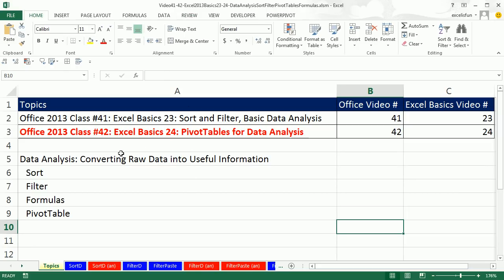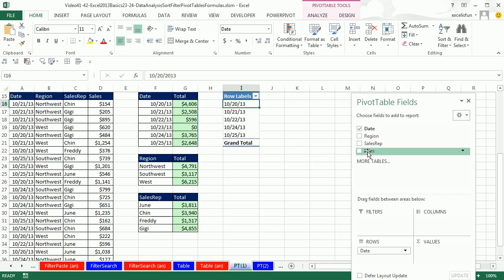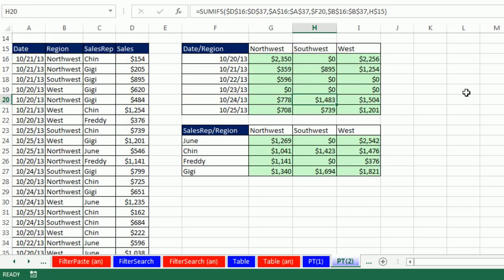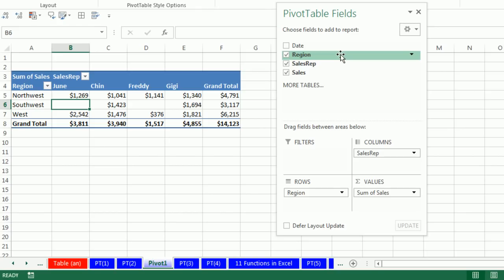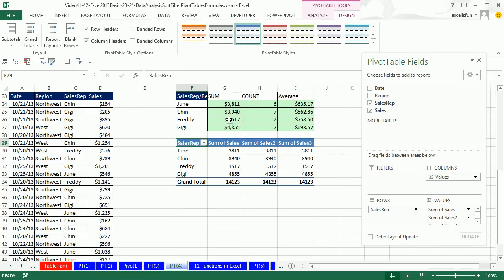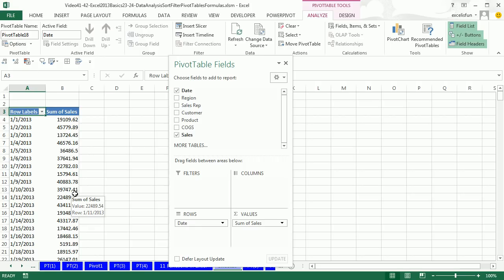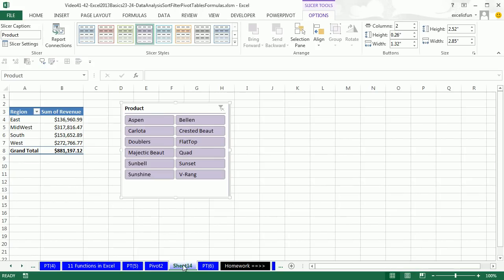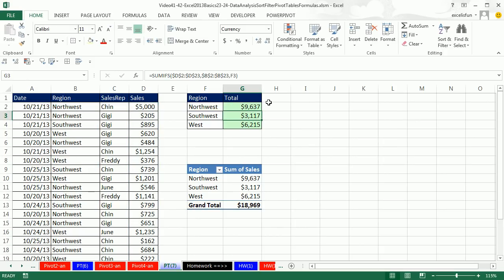Office 2013 Class #42: Excel Basics 24: Pivot Tables for Data Analysis (21 Examples)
This video teaches:
1. Proper Data Set (00:50 min)
2. Data Analysis (01:04 min)
3. What does a PivotTable do? (01:20 min)
4. PivotTable Field List (02:39 min)
5. Visualize PivotTable before you start (02:58 min)
6. Create Pivot with one condition (01:59)
7. PivotTable keyboard: Alt, N, V (02:14 min)
8. Value Field Settings to add Number Formatting (so format follows the field if you Pivot) (05:48 min)
9. Design, Report Layout, Show in Tabular Form (07:21 min)
10. Create Cross Tabulated PivotTable (08:29 min)
11. Show empty cells as zeroes (11:05 min)
12. Pivot, Filter and Change Function in a PivotTable (12:05 min)
13. Three Functions (Sum, Count Numbers and Average)  (17:39 min)
14. Difference between Count and Count Numbers functions in a PivotTable (19:30 min)
15. Copy and Paste a PivotTable (21:06 min)
16. Drop Text Value in Values area and make calculation with Count function on text data (21:27 min)
17. Group by Month and Year (22:15 min)
18. Filre Area in a PivotTable (24:52 min)
19. Filter Slicer (26:25 min)
20. Filter Timeline (28:06 min)
21. Formulas vs. PivotTable (30:49 min)

Highline Community College Busn 216 Computer Applications Class Office 2013 (Fun With Computers) taught by Michael Girvin. Excel Basics. Learn Excel, How To Excel.

Excel 2013 Pivot Tables. Excel 2013 PivotTables